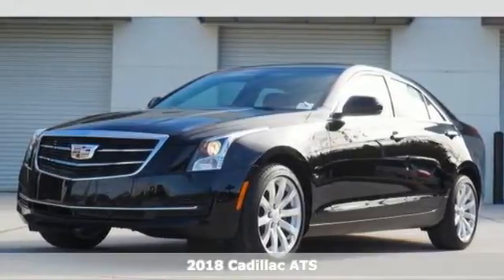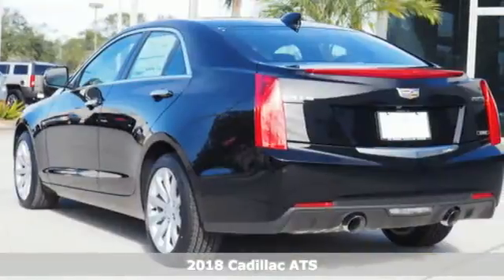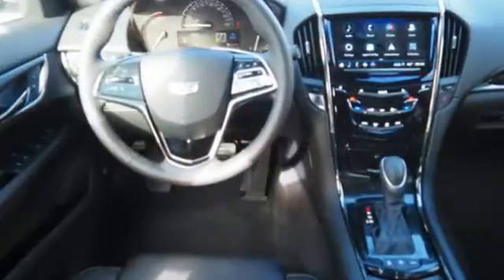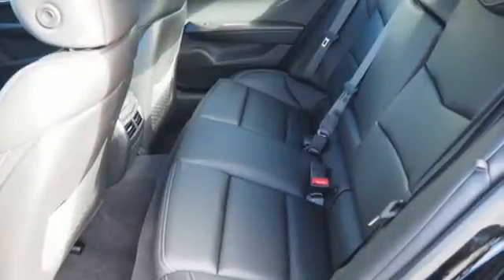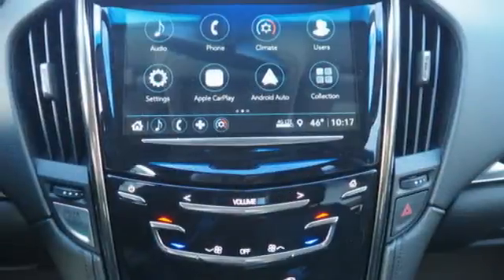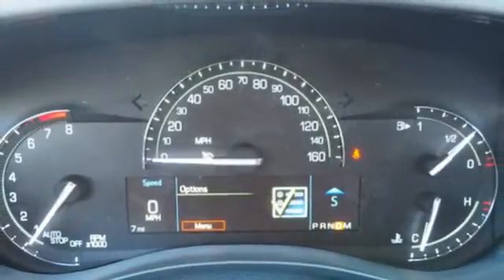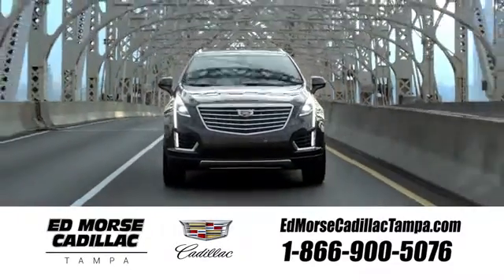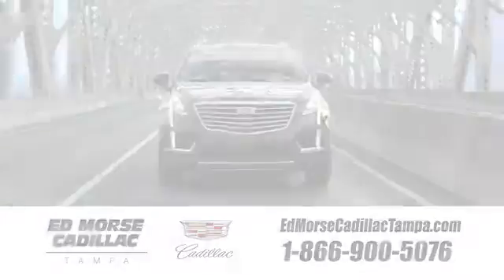New 2018 Cadillac ATS Tampa FL St. Petersburg, FL J0145308 - SOLD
Year: 2018
Make: Cadillac
Model: ATS
Trim: 2.0T
Engine: 2l 4 Cylinder Turbocharged
Transmission: RWD Automatic
Color: Black
Interior: Black
Stock #: J0145308
VIN: 1G6AA5RX1J0145308
Recent Arrival! 2018 Cadillac ATS 2.0L Turbo 31/22 Highway/City MPG

Address:
101 East Fletcher Avenue